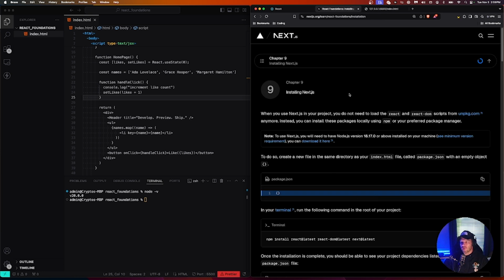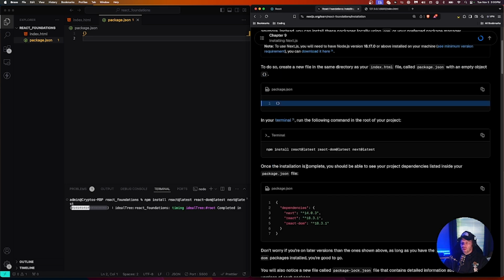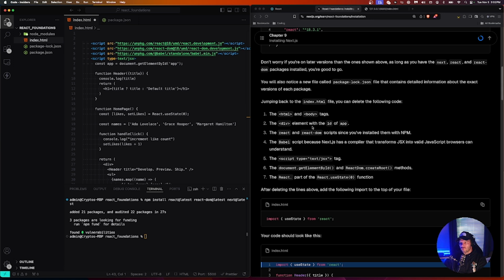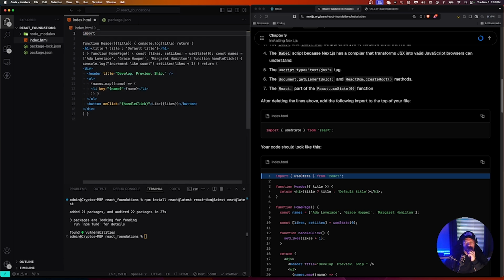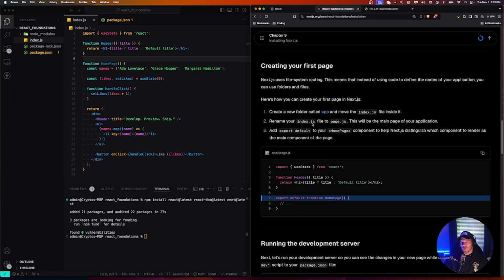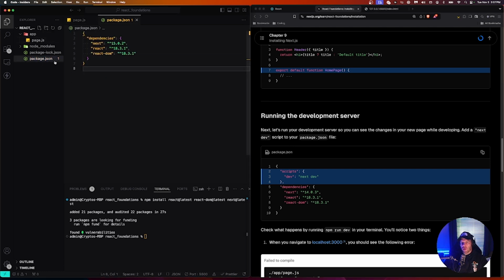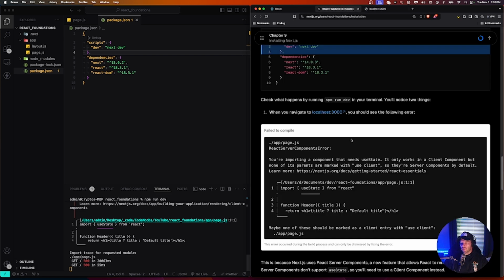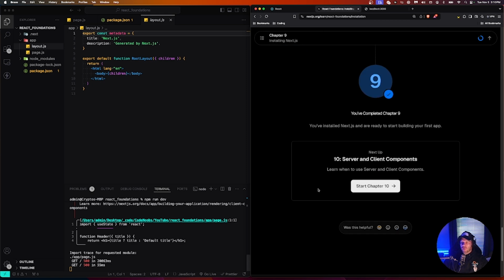React Foundations - Chapter 9: Installing Next.js